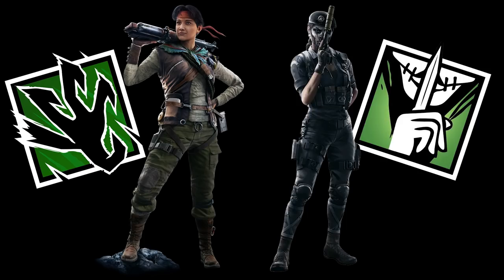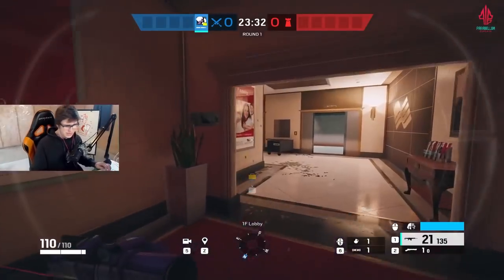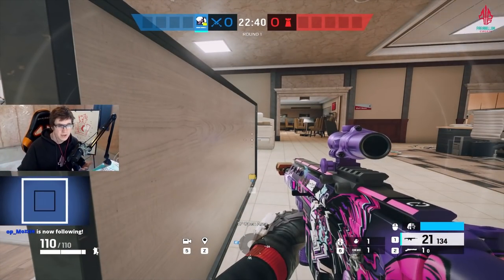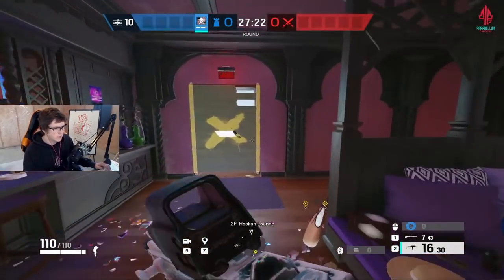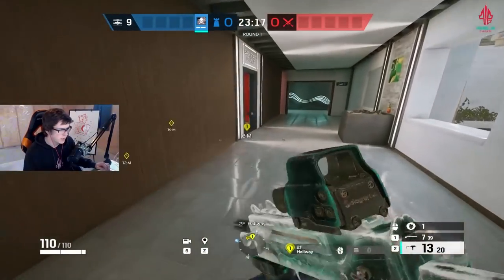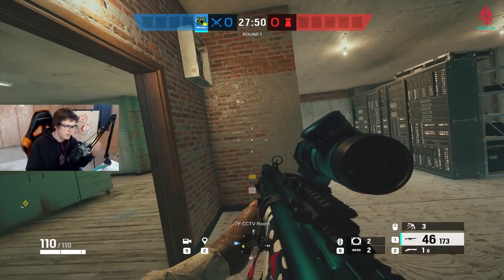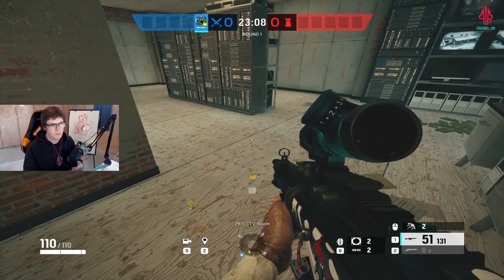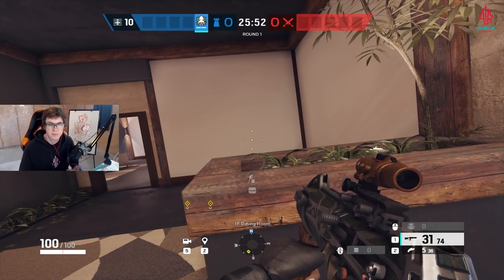Pros don't want you to know these secrets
Droning might be boring but its necessary if you TRULY want to rank up. This is how to WIN more and lose less, while increasing the strengths of both your attacks and defenses with a competitive approach to R6. Rainbow Six siege is a TACTICAL shooter, yet people play it without the tactility for some reason. Hope you learn something!

Timestamps:
0:00 Skyrocket your Attack Win % doing this
10:03 You've been playing defenses wrong
13:53 Invisible Pressure
17:06 Nobody plays Amaru right
21:45 Stop playing ash
24:29 Roaming like the Pros